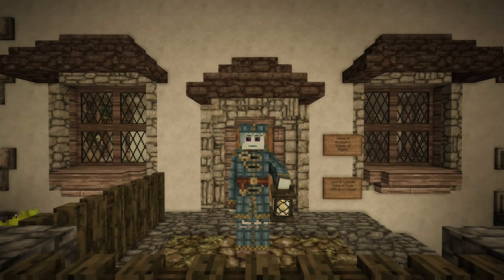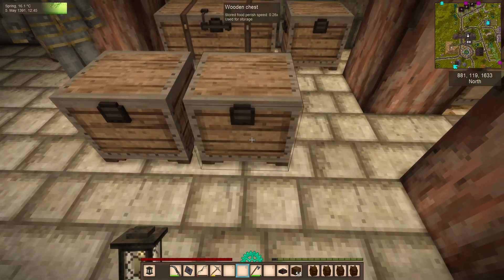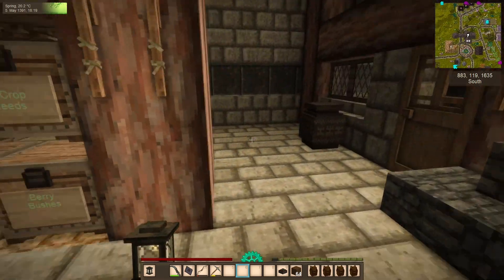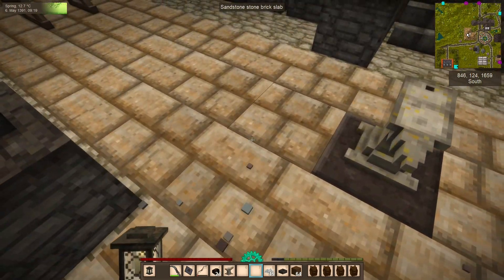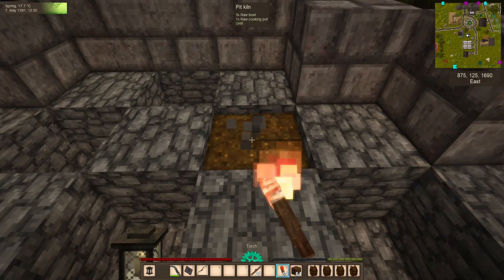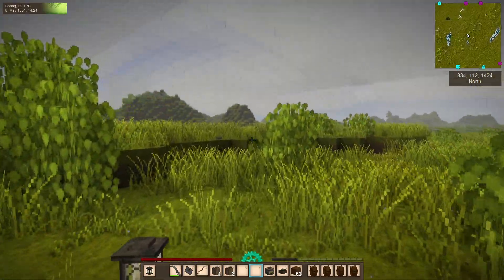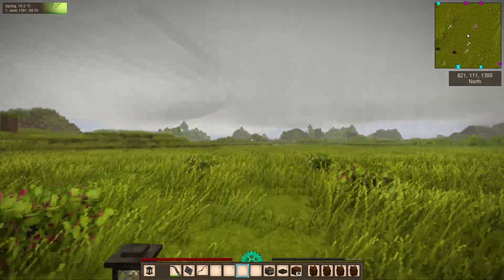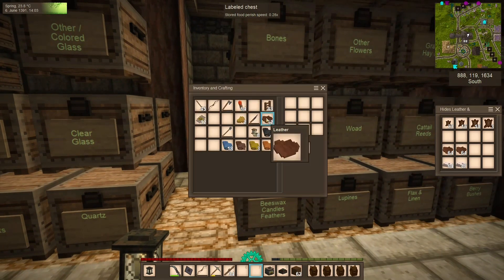Vintage Story Guide - 1.17 - Episode 67: Preparing for THE JOURNEY!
In this episode, we get down to business preparing for our migration to the deep south! We fill chests with tools, materials, and temporal gears--everything a seraph starting out in a new place could need! While we work, I answer the latest batch of 20kuestions from all of you! Then, with our gear and new wardrobe ready, we settle in for the last few days until it's go-time!

World Seed: 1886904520 (Standard Survival Settings); note that this still may not create a 100% identical world.